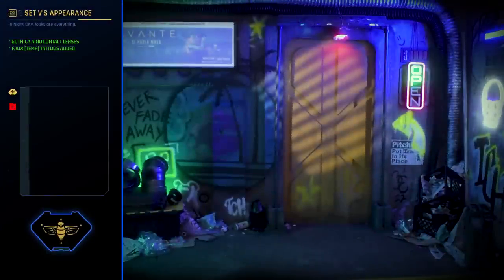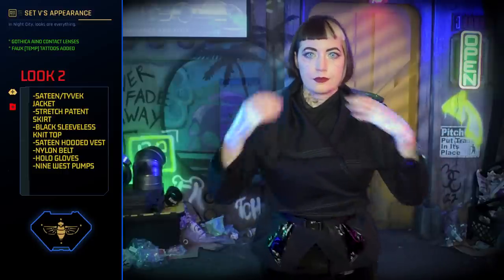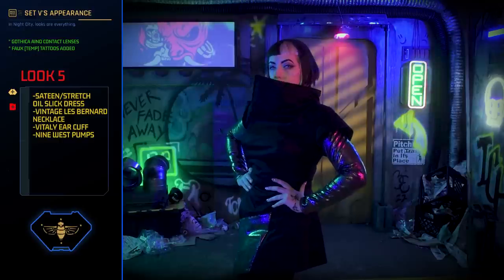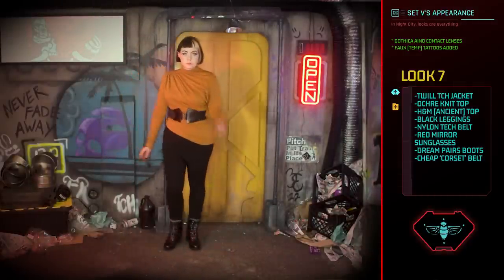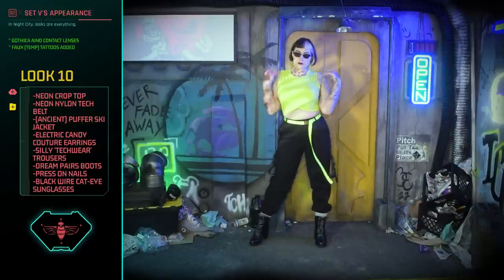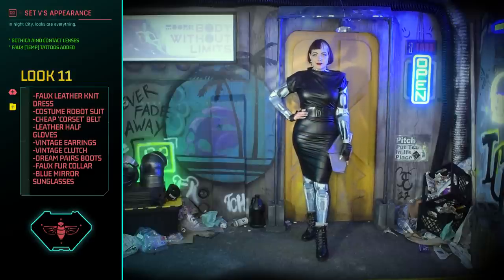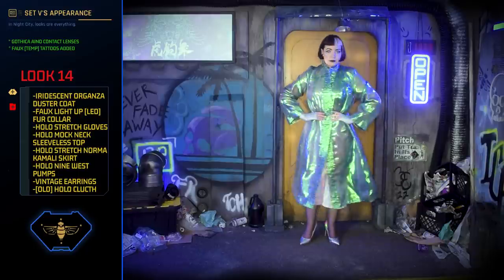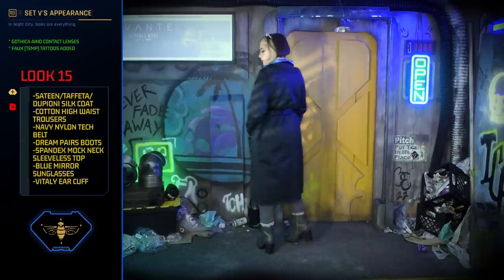SYNAPSE // A Cyberpunk Inspired Selection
// SKIP TO minute 03:50 to avoid flashing lights/fast cuts segment! //

Here in Night City it can be important to switch up your look depending on the particular gig or neighborhood (Or was I the only one who made sure I was looking okay before I went to meet Judy?). Sometimes dressing a little more subdued puts a corpo client at ease, whereas a nobody with a few eddies to spend on a little payback over in Santo Domingo may not trust you if you show up in a blazer. It's all in a nights netrunning, and can be as important as the latest daemons in ensuring you get the goods with no one the wiser.

// Extra tattoos are fakes, temporary tattoos // Contact Lenses are the Aino lenses from Gothica brand //

FULL LINKS COIMING SOON : Ironically I have a tattoo appointment today, buy I'll list the details for each outfit here later tonight! :: NOT SPON

Acrylic Clutch

Look 1: Skywalker dress made by me, video , jacket made by me (video coming soon), neon and white hooded scarf made by me (video coming soon), booties from Dream Pairs, studded belt is vintage, ear cuff from Vitaly, nylon belt made by me, sheer gray tights are by Hanes

Look 2: Stretch skirt made by me, video jacket made by me (video available on patreon), hooded/collared vest thing made by me (video coming soon), holo gloves and nylon belt made by me, mock neck sleeveless top made by me (video coming soon), Heels are Nine West

Look 3: Stretch skirt and mock neck top made by me, coat by Twinset Milano, heels are Nine West, ear cuff from Vitaly, half gloves from FIORETTO, croc print clutch is vintage

Look 4: Dress made by me (video available on Patreon), earrings from Electric Candy Couture (link above), bracelets and belt are old Banana Republic Factory, heels are Nine West, clutch is vintage

Look 6: Trousers made by me, top is a cheapy amazon from years ago, coat is by Twinset Milano, necklace from Ethnic Jewelry Art on Etsy belt made by me, booies are by Soda Chalet

Look 7: Jacket made by me (video coming soon), leggings , old black asymmetric top is H&M, Ochre colored top is from Amazon so that I can figure out out to make the pattern and copy it ha! nylon belt made by me, booties from Dream Pairs

Look 8: Cargo hiking pants from Amazon net top from Poshmark, one shoulder bra top from Amazon booties from Dream Pairs, nylon belt made by me, ear cuff from Vitaly, long earring is vintage

Look 9: Skirt made by me, robot costume from Amazon booties from Soda Chalet, coat is ancient from when I was 13, ear cuff from Vitaly, necklace is vintage

Look 10: Trousers and top Poshmark, booties by Dream Pairs, nylon belt made by me, earrings from Electric Candy Couture

Look 11: Dress made by me (video coming soon), robot suit (link above), half gloves by FIORETTO, booties from Dream Pairs, clutch and earrings are vintage

Look 12: Raincoat from Elements Rainwear (link above), dress made by me (video ) belt Banana Republic Factory old, new acrylic clutch (link above), earrings from Electric Candy Couture, pumps by Nine West